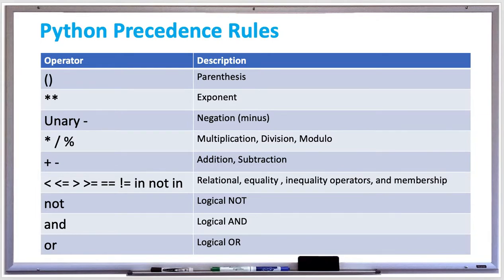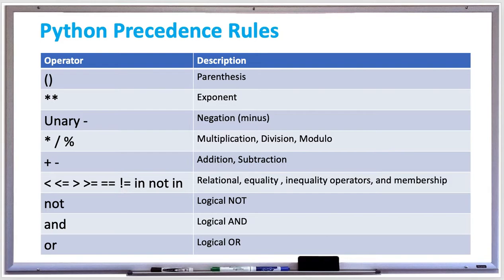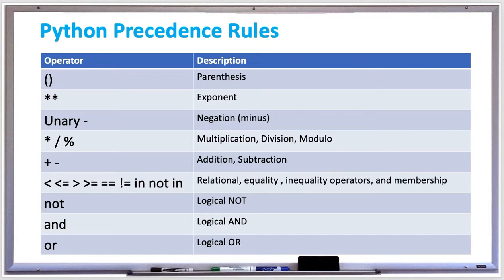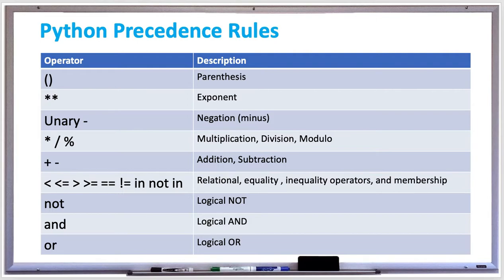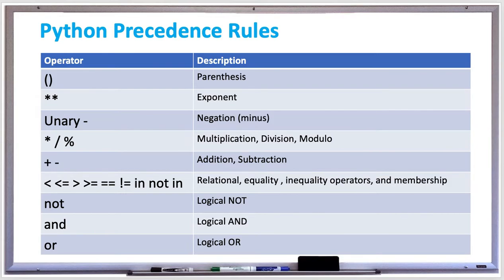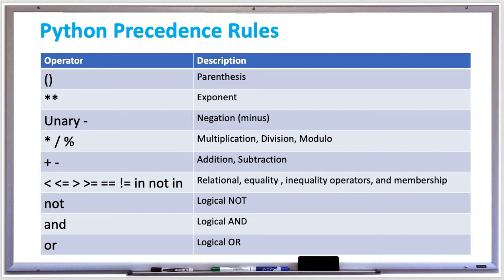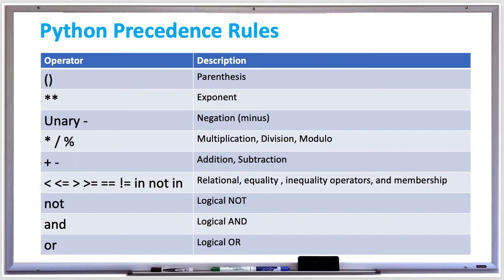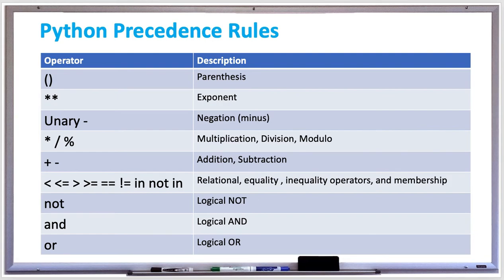Python Order of Operations - Precedence Rules for Arithmetic, Logical and Relational Operators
The following are the order of operations, or precedence rules for arithmetic, logical, and relational operators. Expressions are evaluated left-to-right if they have same precedence.

It is good practice to use parenthesis for those expressions you want evaluated first, or just for better readability in your program.

All the arithmetic operators take the next highest precedence, starting with ** for exponent, then the – sign for unary, and then multiplication *, division /, and modulo %.   Next on the list is addition + and subtraction -.

After the arithmetic operators comes the relational, equality, inequality and membership operators. Finally the logical operators come next, with logical NOT having the higher precedence, then the logical AND, and last but not least, the logical OR.